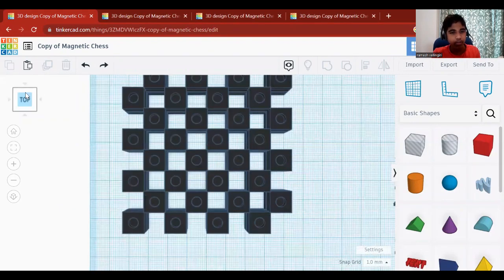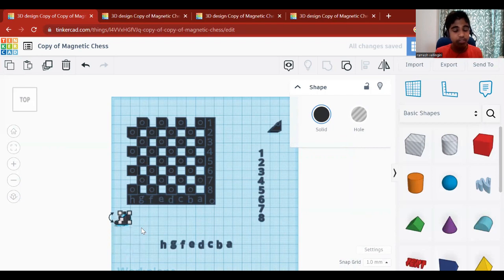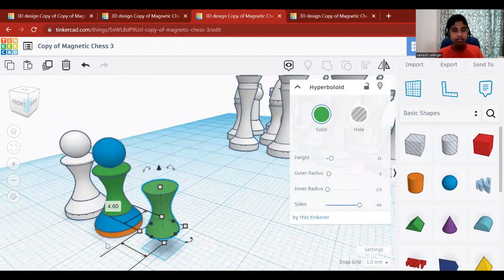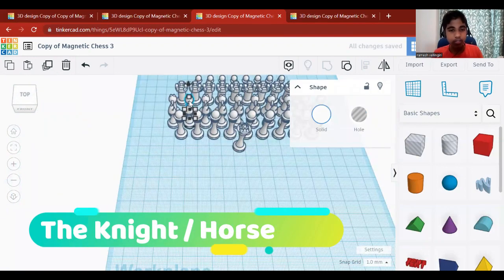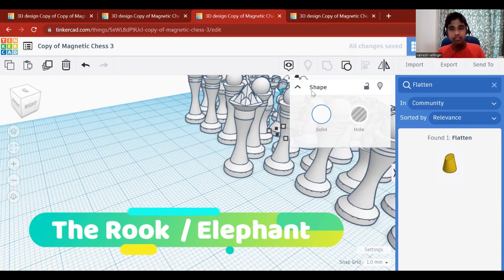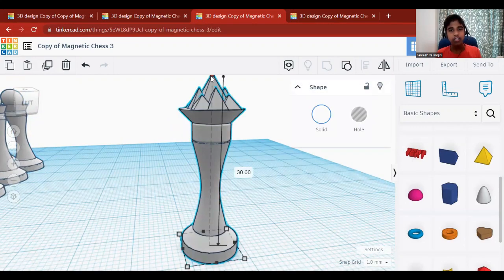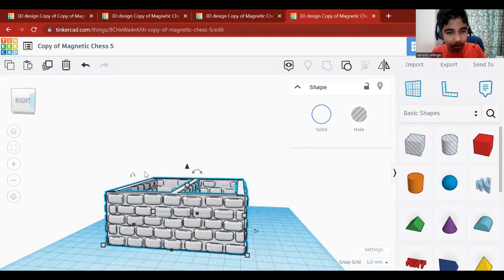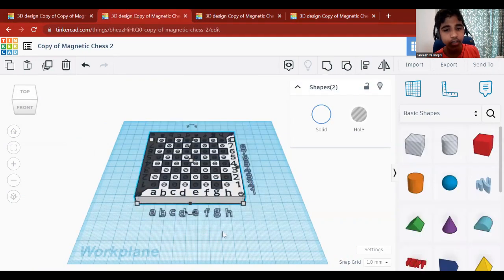Magnetic Chess Set: Revolutionizing the Game with 3D Printing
Links:
These are the links to my Chess set. Feel free to modify it, especially the chess board as I have disassembled them so you can modify or assemble it yourself if you are not willing to change anything. I have also uploaded the magnets I'm going to buy.

This is the black squares, you have to assemble this before printing it:

These are the pieces, you can print one in black and one in white with the same file and change the colour of the filaments:

This is the white squares, you have to assemble this before printing it:

These are the magnets I will be using, you will need more than 100 of them so you need to change the quantity to 2: